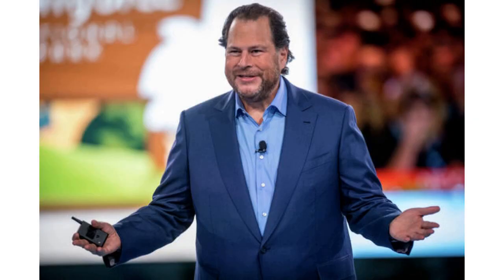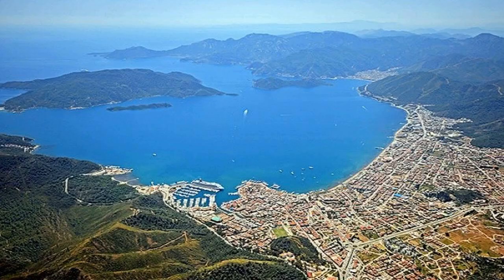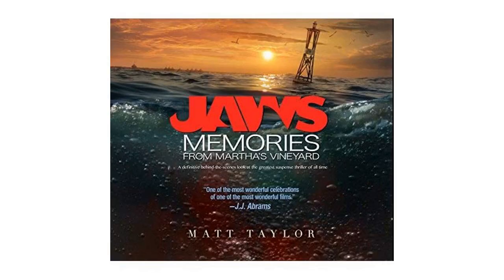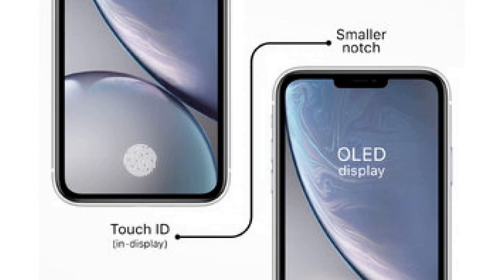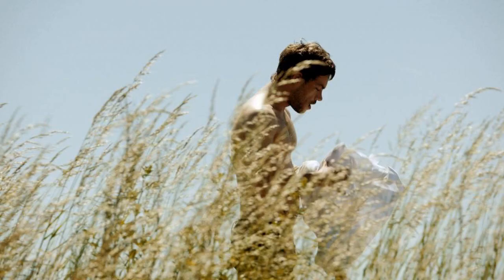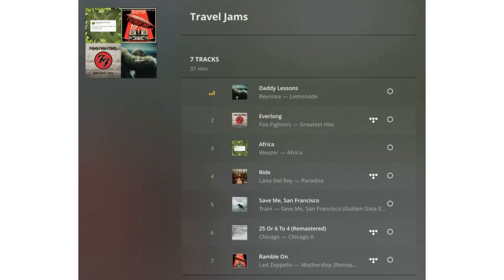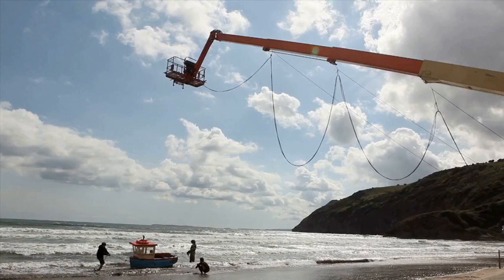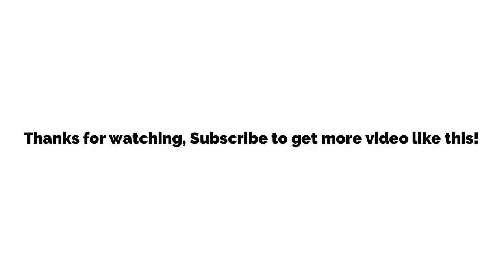Tidal highlights behind-the-scenes personnel with new credits feature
Here you can read latest Tech NEWS in Telugu.

The latest tech news, products and live coverage: hi-fi, home cinema, streaming systems, wireless speakers, smartphones, TVs and more - What Hi-Fi.

The latest tech news from WIRED covering the latest from tech giants like Google and Apple, and the technology issues of the day.

The latest tech news about the world's best (and sometimes worst) hardware, apps, and much more.

That's why we need something which keeps us updated of all the changes, we need a good tech news app.

So, check out the best tech news apps 2019.

2019 - Flipboard - tech news app.